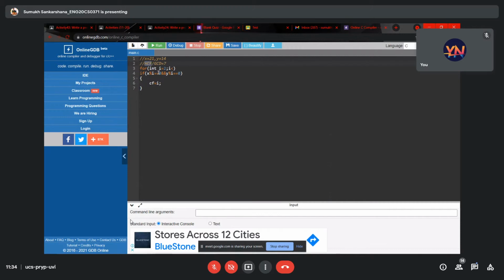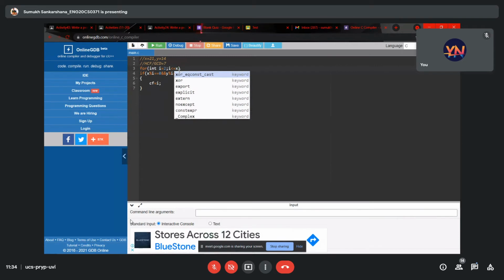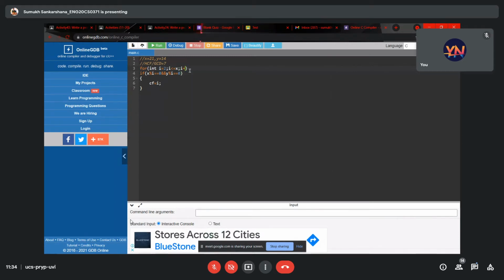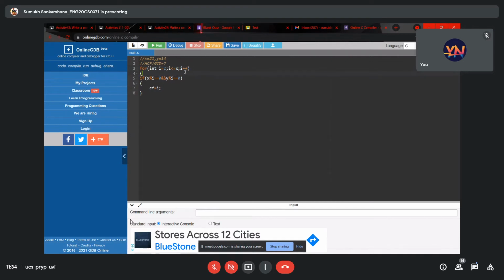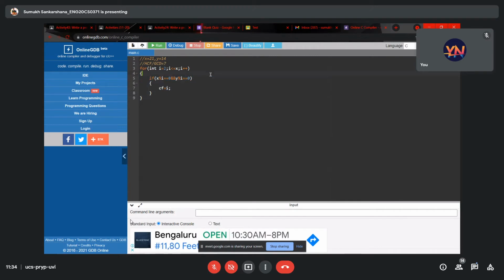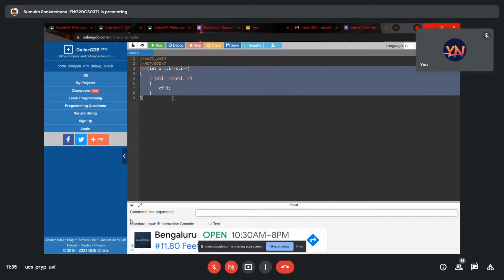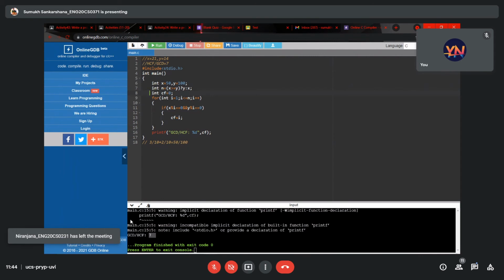24th program logic /Gcd part(B2)